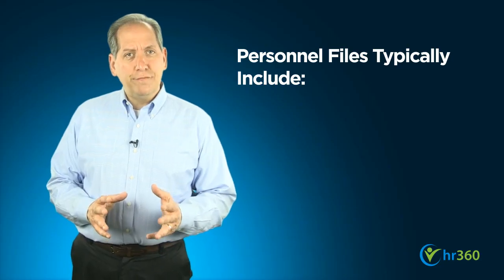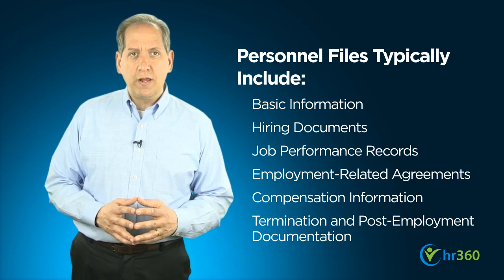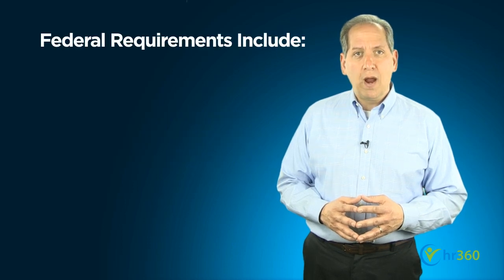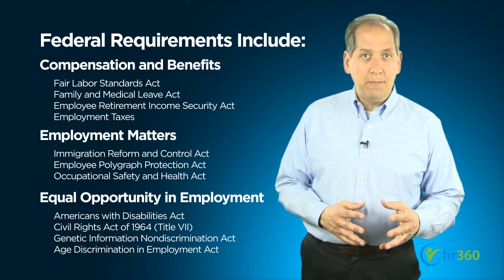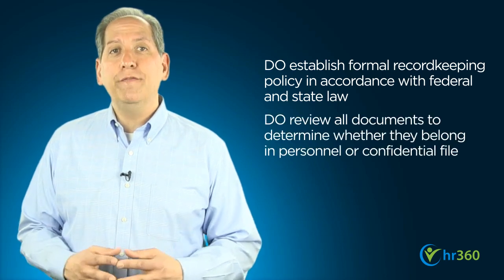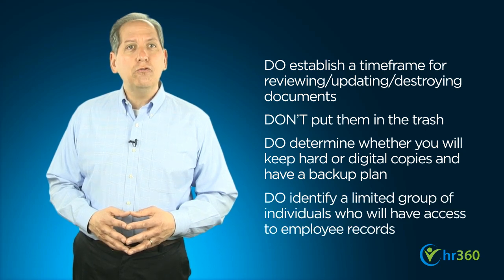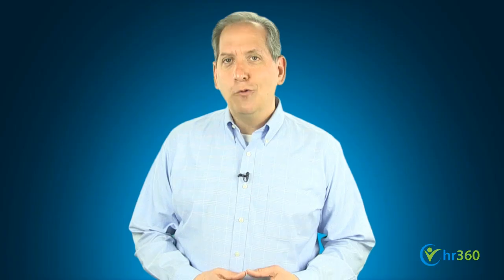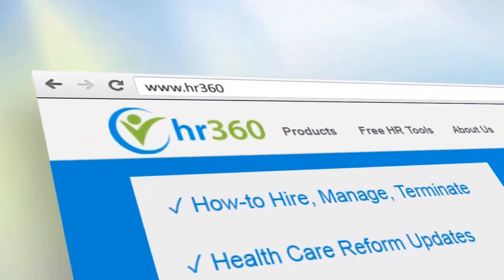Do's and Don'ts of Employee Recordkeeping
Video Highlights:
00:47 Employers typically keep a number of different employee records, often called personnel files, as a way of documenting an employee’s relationship with a company. In certain instances, documentation in a personnel file can provide important supportive data

01:35 For purposes of today’s discussion, we’re going to divide employee records into two categories: personnel records and confidential records. Personnel files typically include basic information about the employee, documents related to the hiring process, and performance review records

02:49 Both personnel files and confidential files may contain information that is legally required to be kept under state and federal law. Federal recordkeeping requirements generally fall into three categories

04:12 Do review every document to determine whether it belongs in a personnel file or a confidential file…and store those files in a secure and locked location.

04:28 Do follow a timeline for reviewing and updating documents that age out of their required timeframes…and don’t put them in the trash.

04:55 You’ll also want to define the specific circumstances under which employees can access or copy their files (taking care to comply with any state-specific requirements), and be sure not to allow them to remove or modify documents.